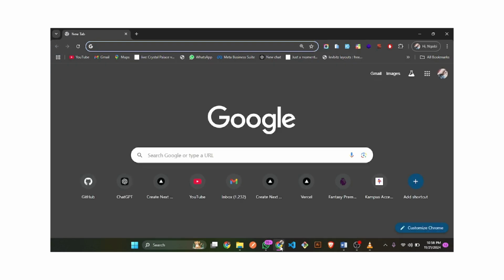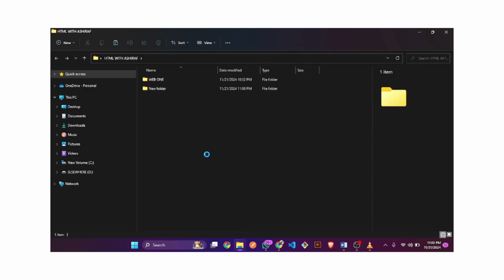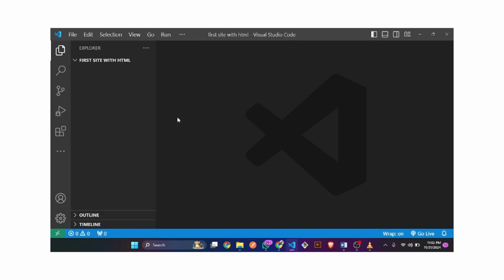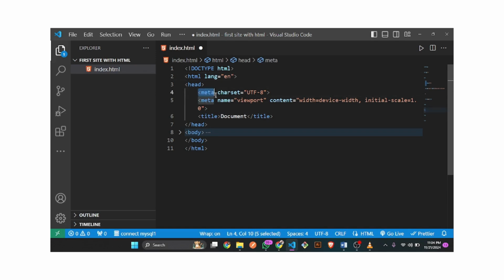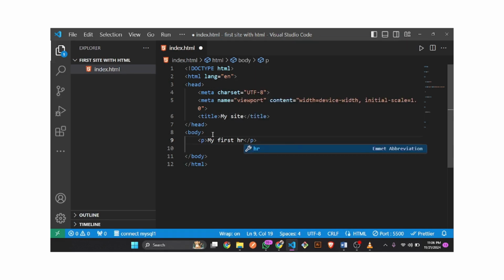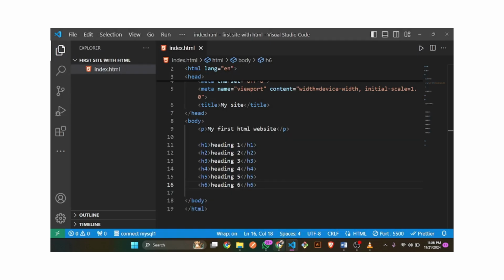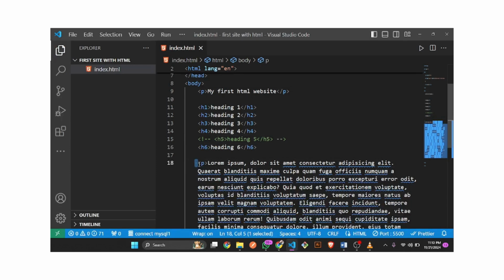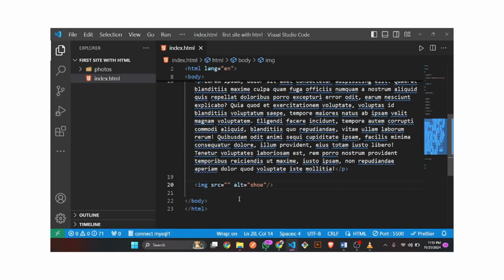INTRODUCTION TO HTML, VS CODE , HOW TO STRUCTURE YOUR WORKING ENIRONMENT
Welcome to this beginner-friendly tutorial on HTML and Visual Studio Code (VS Code)! 🚀 Whether you're new to web development or looking to structure your workspace more efficiently, this video is the perfect starting point. Here's what you'll learn:

1️⃣ Introduction to HTML

Essential tags and their purpose
2️⃣ Getting Started with VS Code

Setting up Visual Studio Code for web development
Exploring extensions and features to enhance your coding experience
3️⃣ Structuring Your Workspace

Best practices for organizing your project files
Creating a clean and efficient working environment for productivity
By the end of this video, you'll have a solid foundation in HTML, understand how to use VS Code effectively, and know how to structure your projects like a pro!